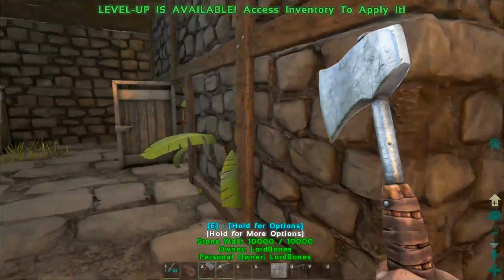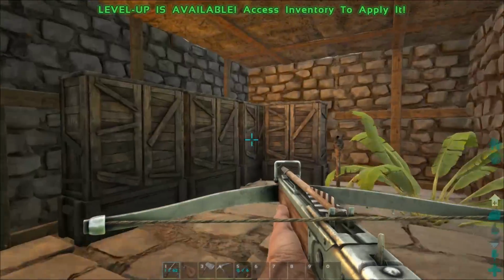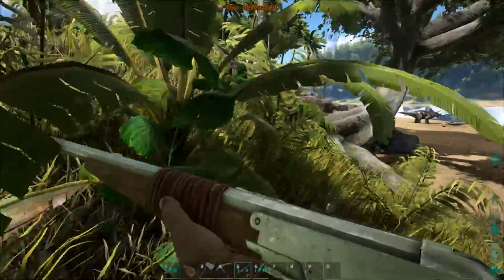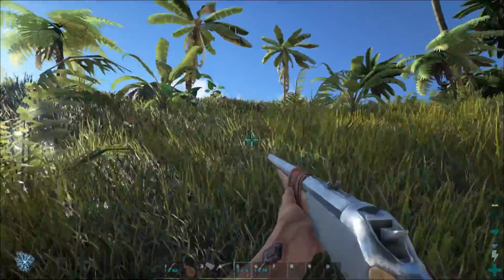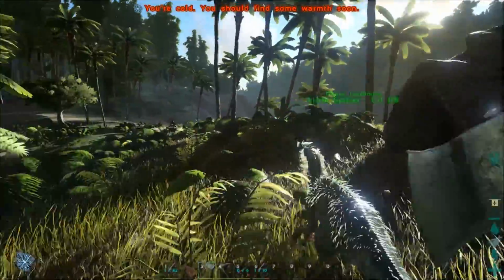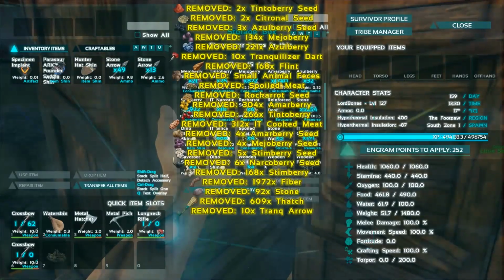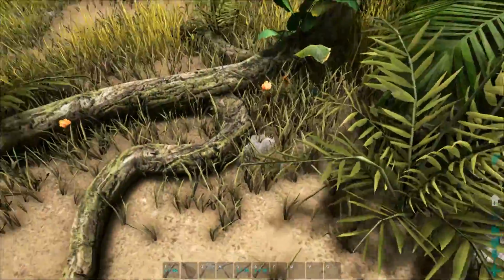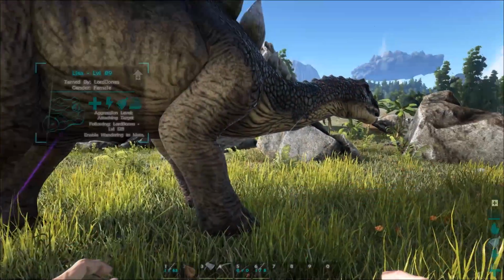Ark: Survival Evolved : Ep03 Taming and bad decisions!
This is Ark: Survival Evolved. The start of the series where I plan out the base and talk my way around it and plan where I'll probably be for a little while. Later in the week I'll grab a few dinos and advance forward in technology.

Hey, decided to take the reins on this channel a little. This won't affect any other videos it's just a way to keep this channel active. So who is I? Lord Bones, I make review type content and occasionally Let's Plays generally on other channels. Hopefully you'll like my content over here and maybe consider checking out my channel above.